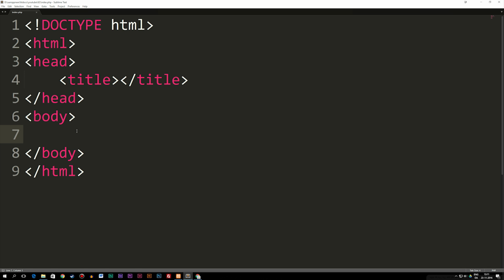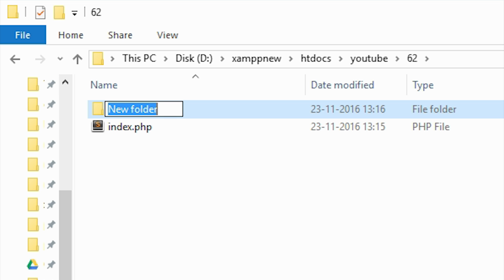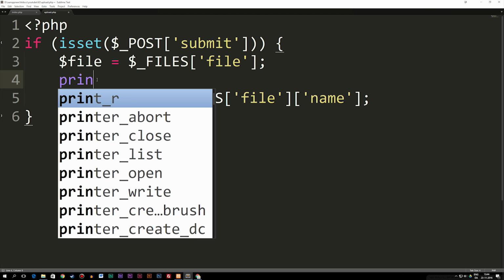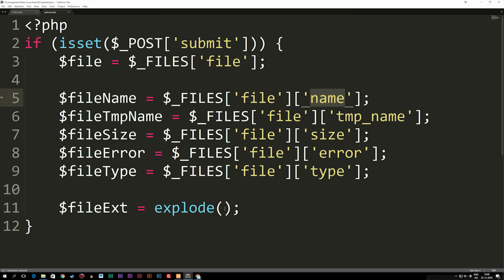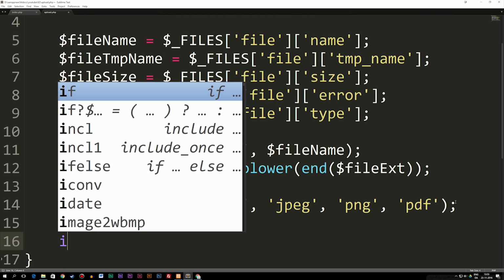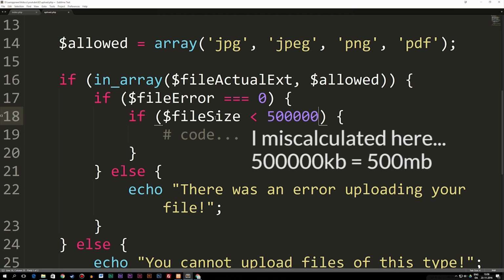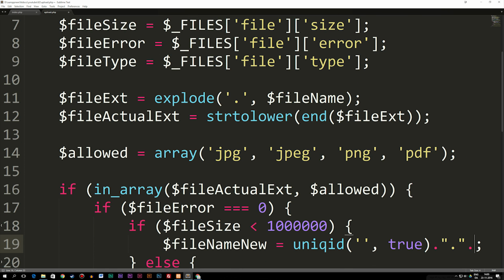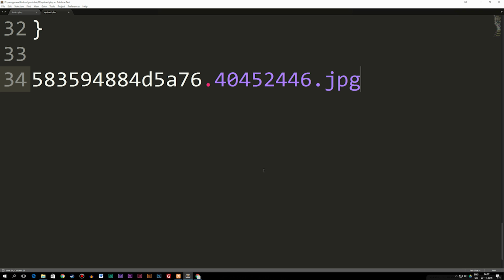51: Upload Files and Images to Website in PHP | PHP Tutorial | Learn PHP Programming | Image Upload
Upload Files and Images to Website in PHP | PHP Tutorial | Learn PHP Programming | Image Upload. In this PHP tutorial I will show how to easily upload images and files to a website using PHP.

We will also learn how to add error handlers specific to uploading such as file size and file type.